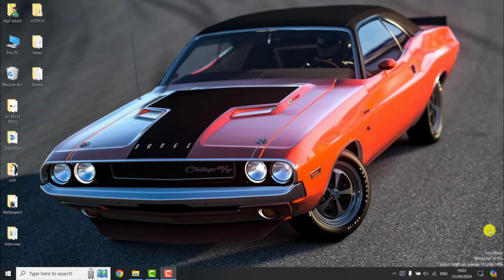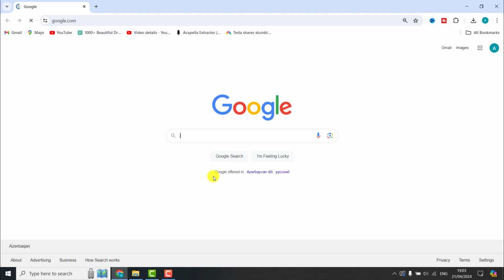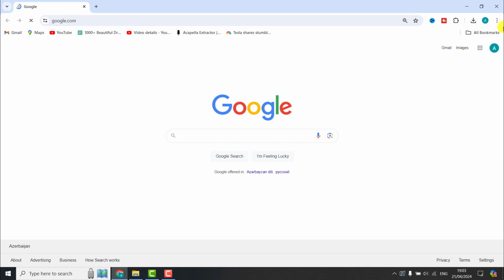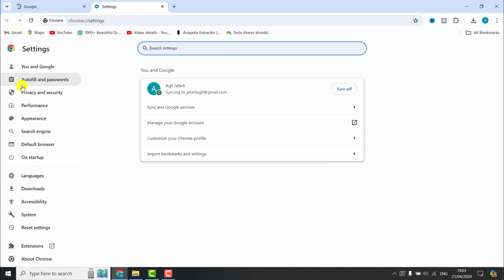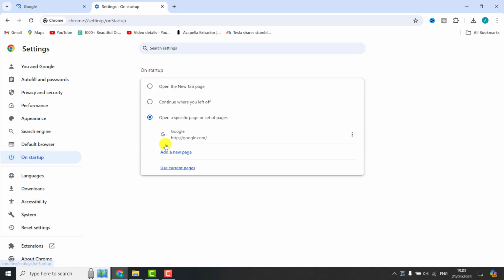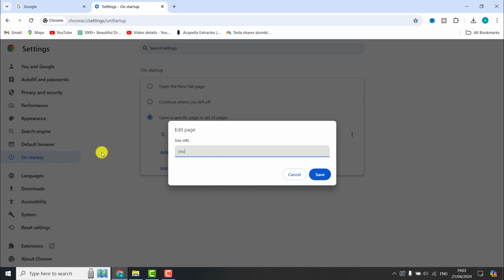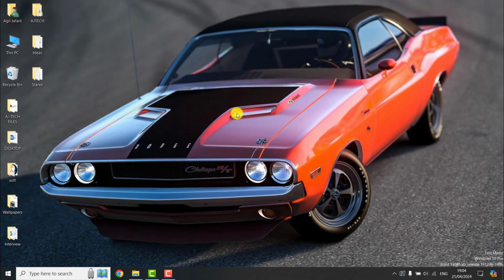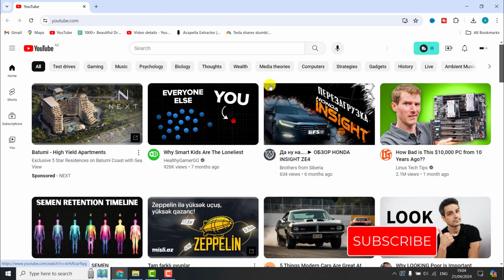How to change default homepage in Google Chrome [EASY GUIDE]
default home page in google chrome,
google chrome browser default page,
set default homepage in google chrome,